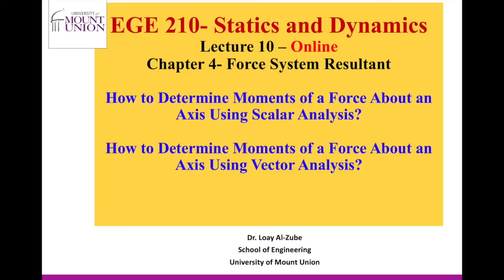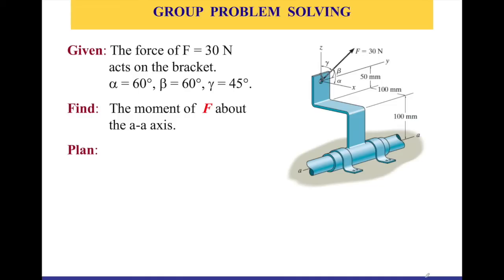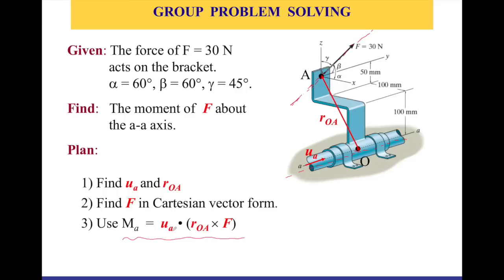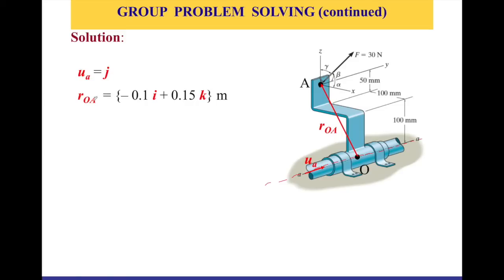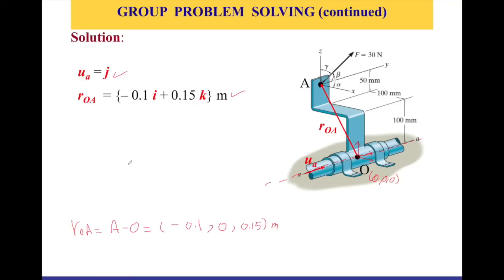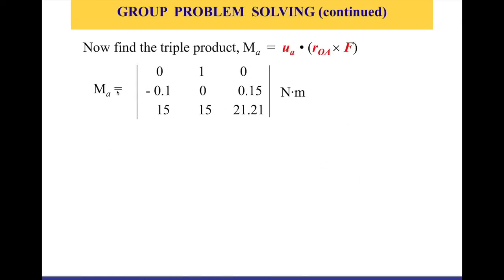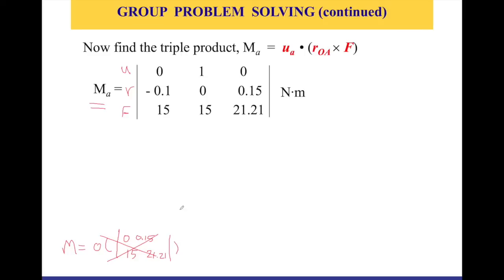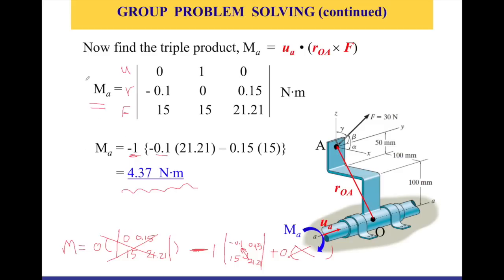Statics #023 - Learn How to Calculate the Moment About an Axis in Minutes! Example SOLVED!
Are you struggling with statics? Master the art of calculating moments about an axis in minutes with this easy-to-follow video tutorial! Learn the fundamentals of statics with this step-by-step guide, and gain an understanding of how to use the equations to solve complex problems. Discover the essential tips and tricks for mastering statics in a fraction of the time with this comprehensive tutorial. Increase your knowledge and improve your grades with this informative and engaging video now! EGE210 #023

Statics and Dynamics: Lecture 10 Video 3: Calculating the Moment About an Axis | Dr. Loay Al-Zube